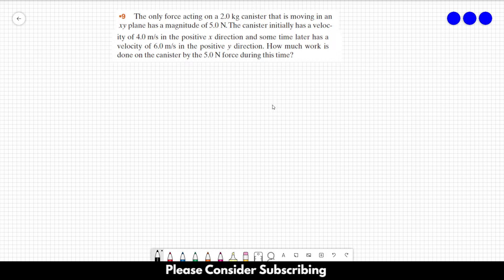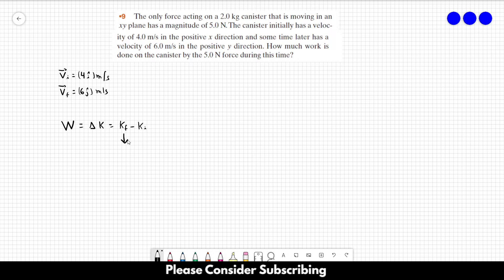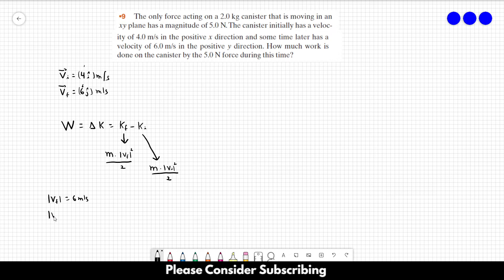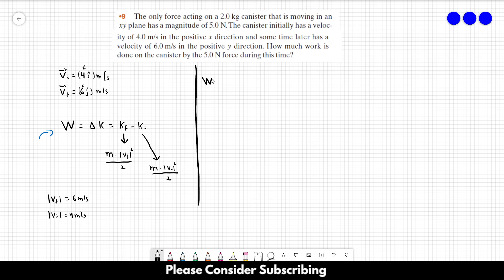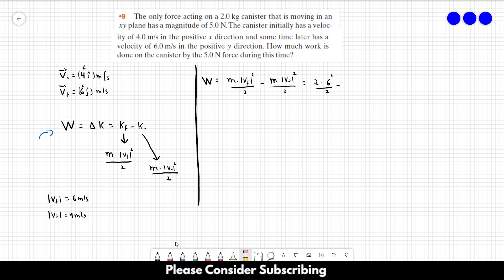HALLIDAY SOLUTIONS - CHAPTER 7 PROBLEM 9 - Fundamentals of Physics 10th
The only force acting on a 2.0 kg canister that is moving in an xy plane has a magnitude of 5.0 N.The canister initially has a velocity of 4.0 m/s in the positive x direction and some time later has a velocity of 6.0 m/s in the positive y direction. How much work is done on the canister by the 5.0 N force during this time?